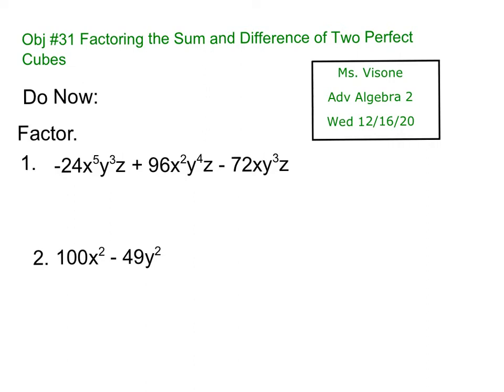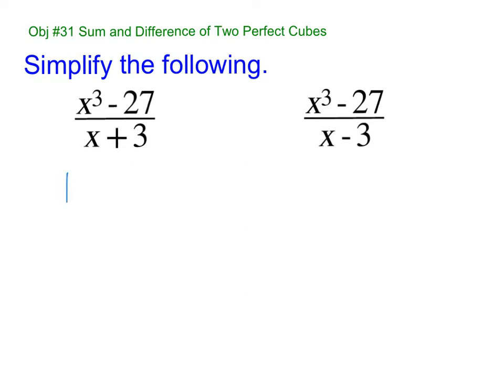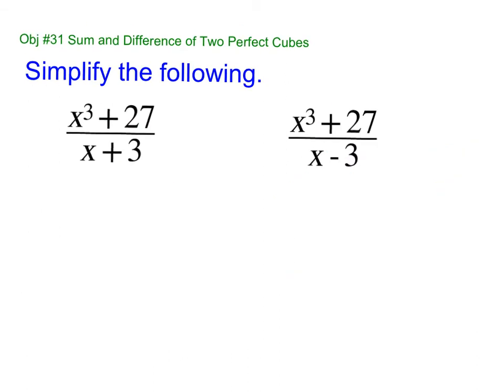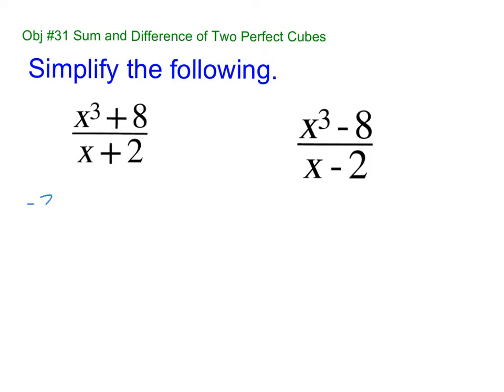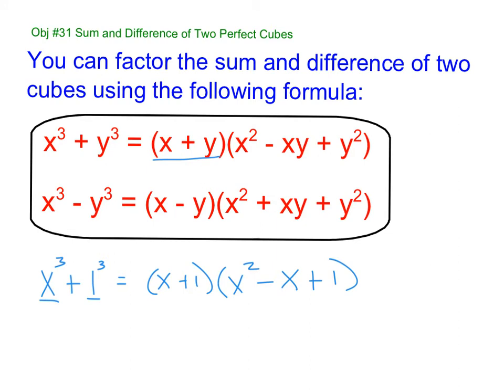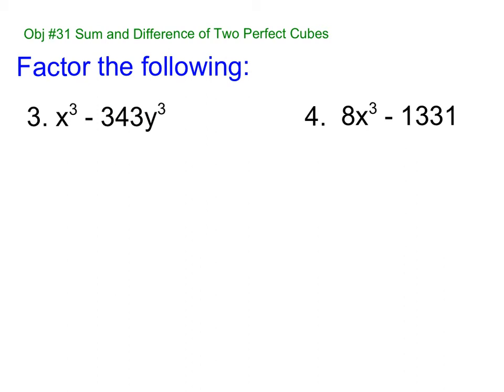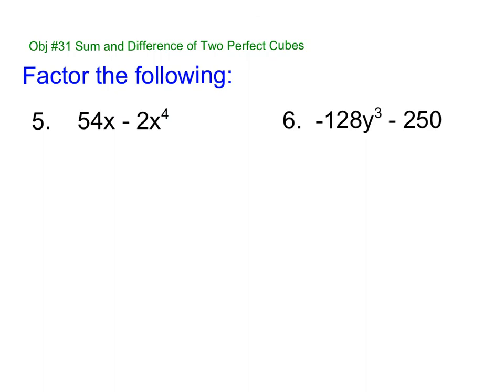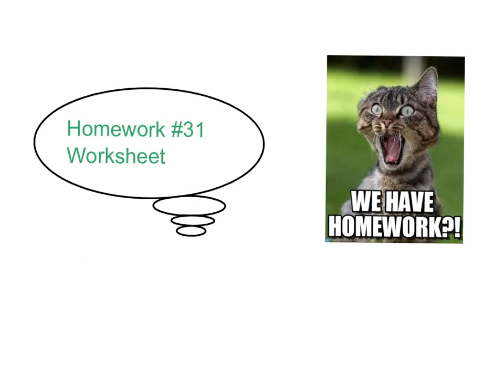31. Difference and sum of perfect cubes